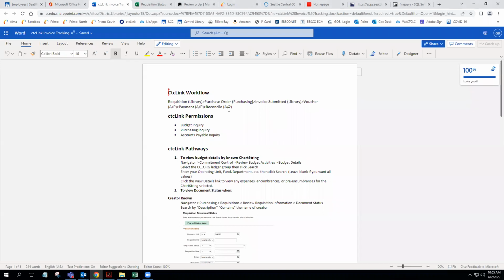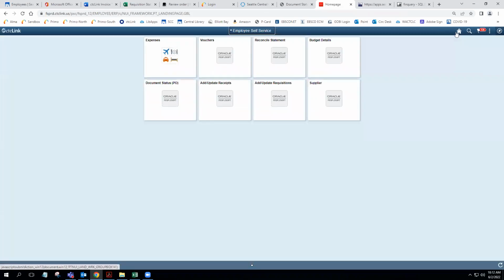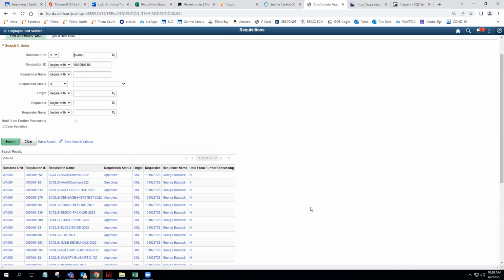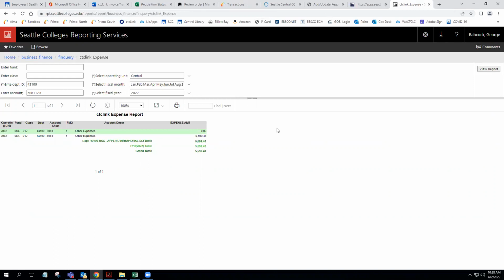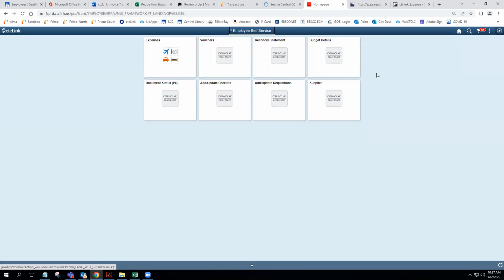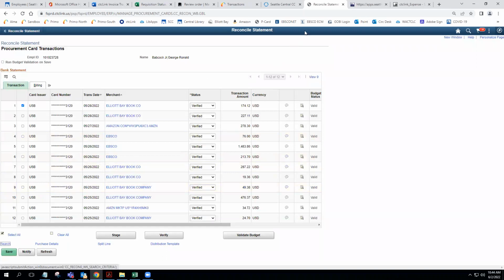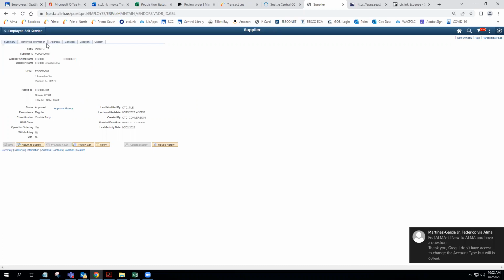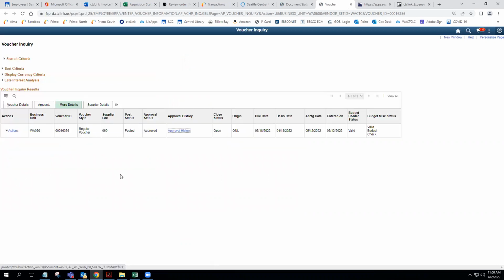Alma/Primo Leads Call 2022, June 2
Informal Demo and Discussion of managing orders and invoices in ctcLink